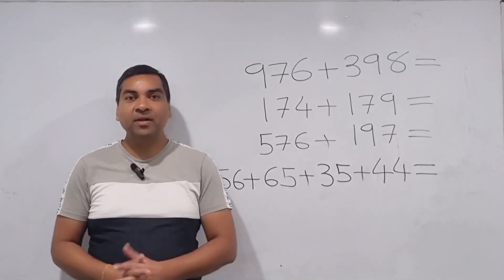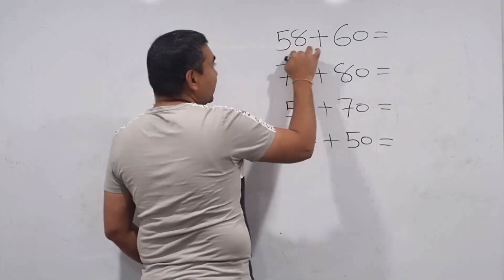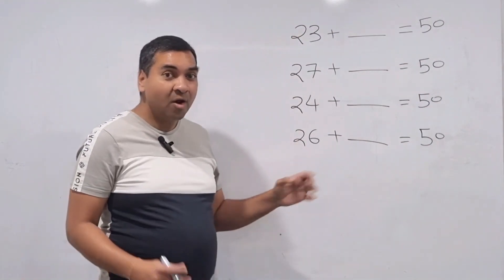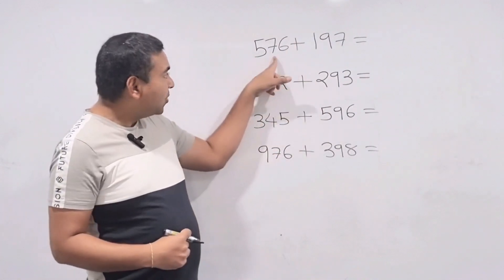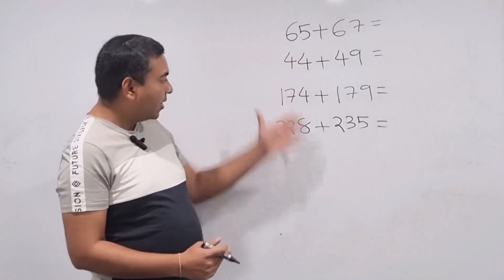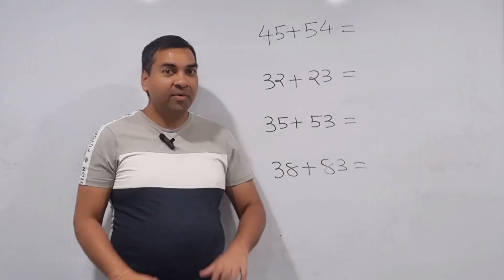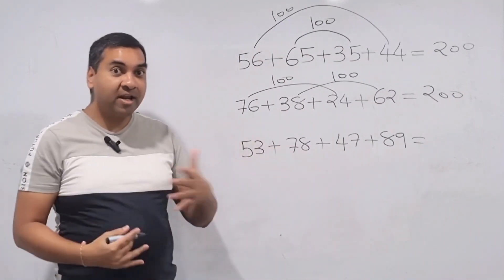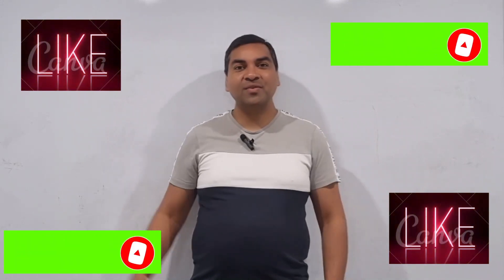ALL ADDITION TRICKS / COOL MATHS TRICKS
This video will teach you all COOL ADDDITION TRICKS IN 1 VIDEO. These amazing tricks will increase your speed significantly. You will be able to get your answer in JUST 1 SECOND. Amazing isn't it?

This will help you in passing competitive exams, in your school academics and in real life as well.